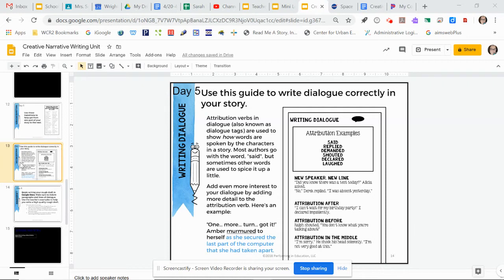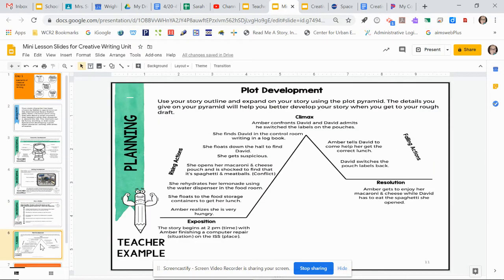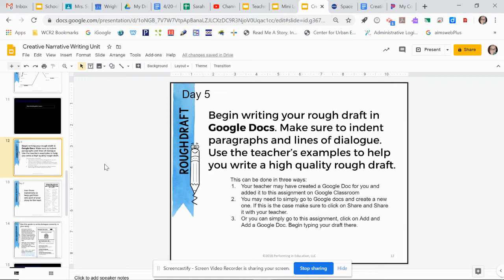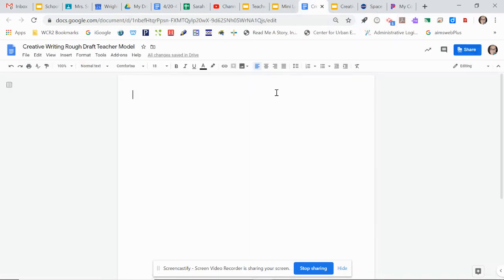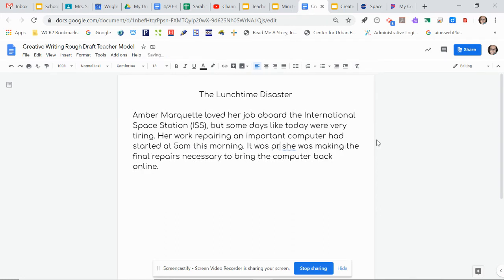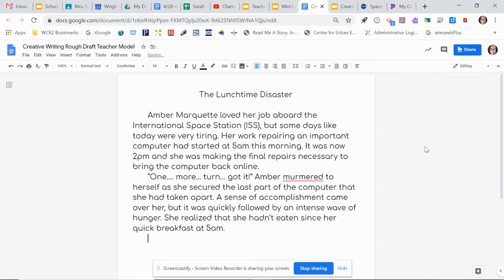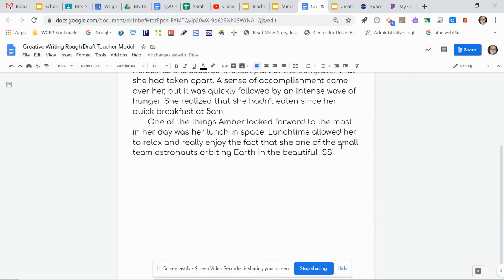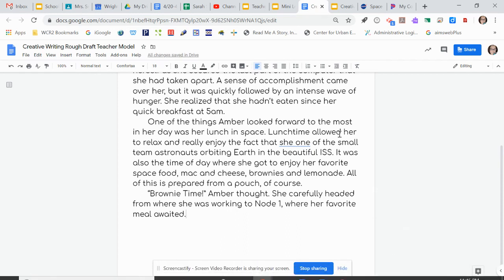Day 5: Drafting Mini Lesson